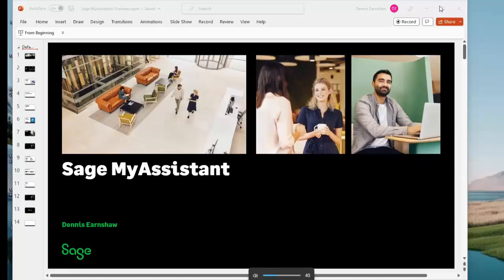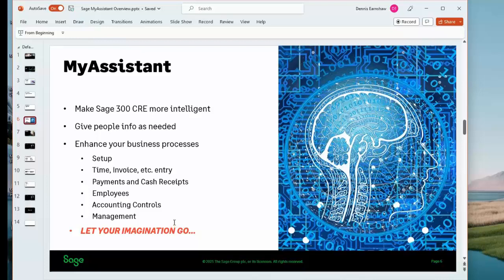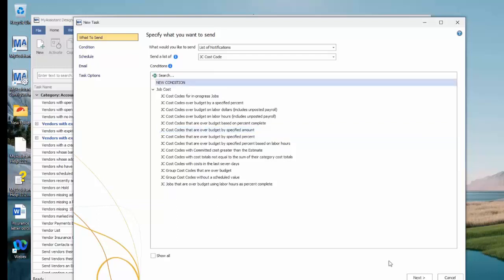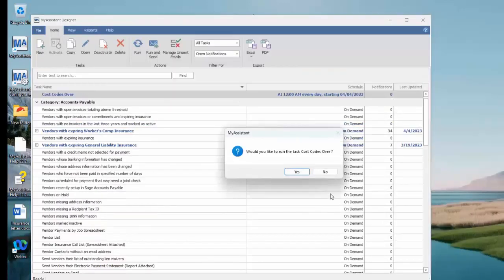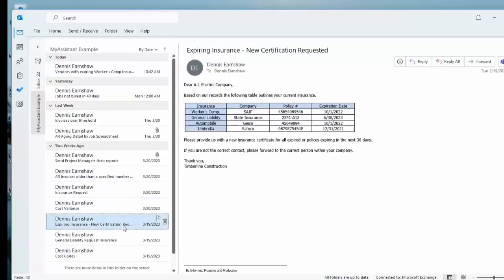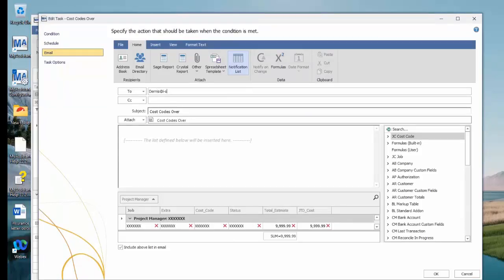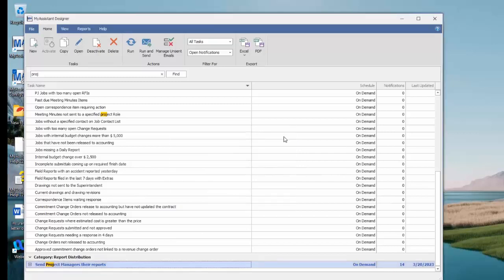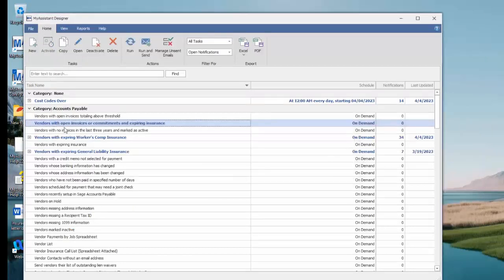Sage ISV: MyAssistant Integrated with Sage 300 CRE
MyAssistant proactively monitors key performance indicators, providing instant alerts about issues needing attention and the information needed to take action.

When integrating MyAssistant with Sage 300 CRE you can automatically generate reports, spreadsheets, documents, and email alerts—and distribute this critical information into the hands of those who need it.

This webinar is geared towards both users and non-users of MyAssistant. We will discuss what’s new in V22 and the creative and strategic ways construction companies are using the software. For those of you not using MyAssistant join us to learn what you are missing out on both inside and outside of your organization.